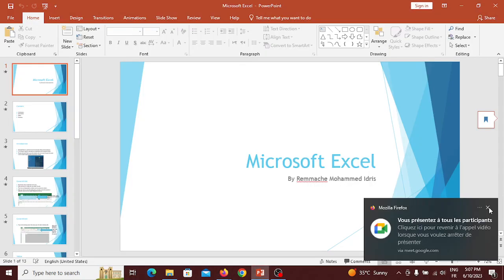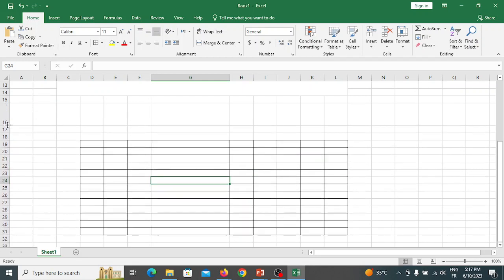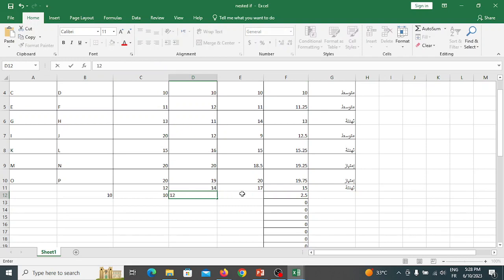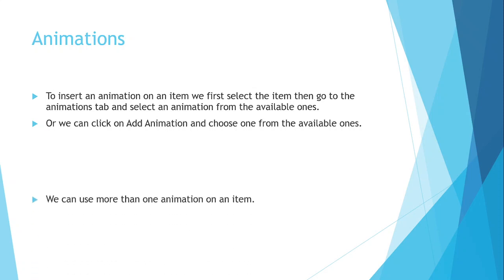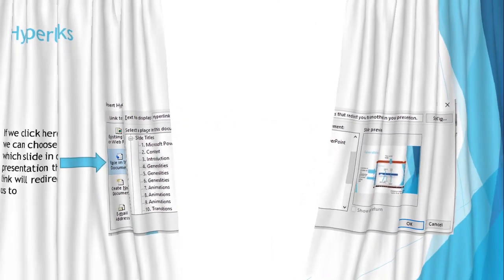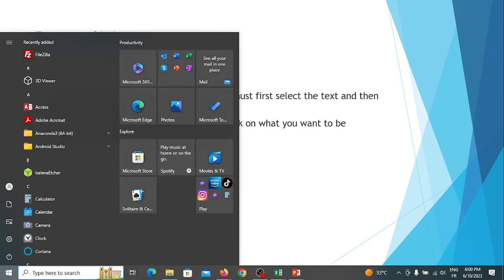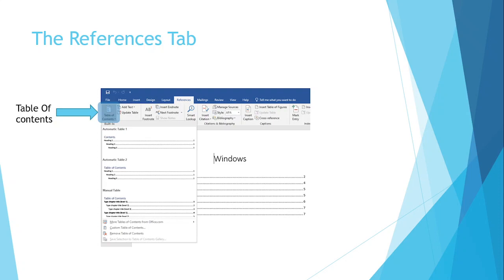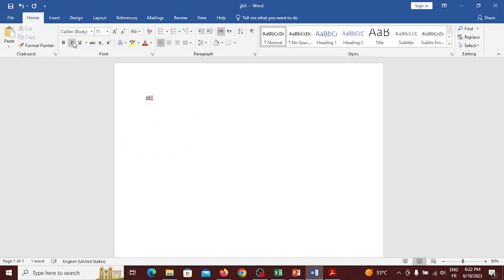General Review in Preparation For the Exam Part 2